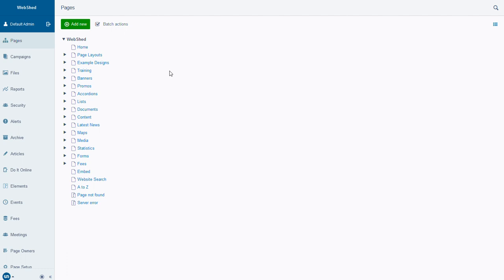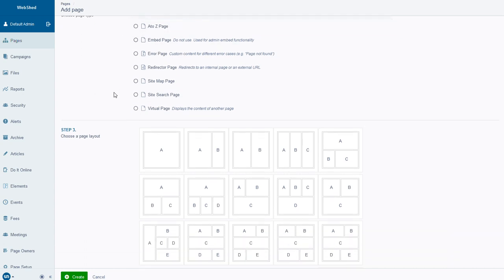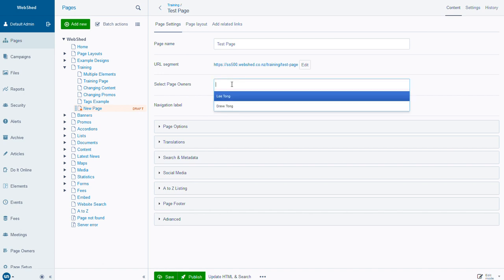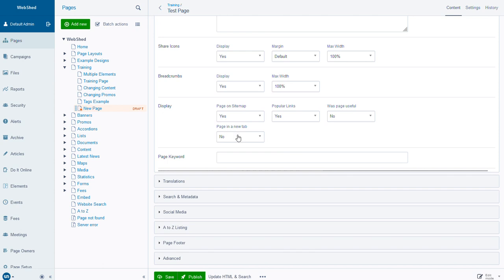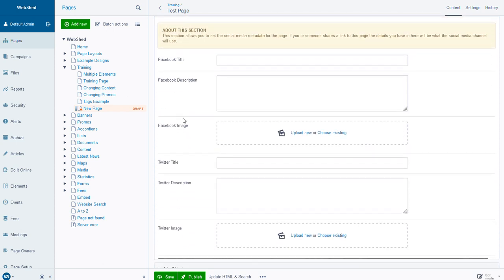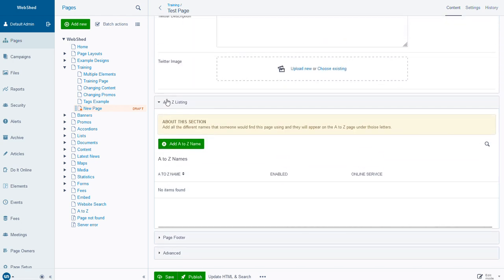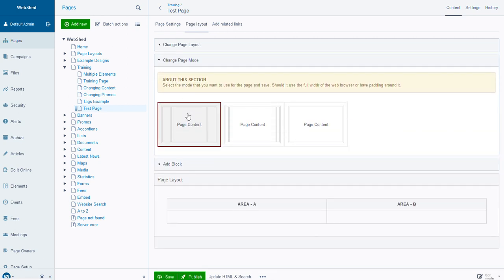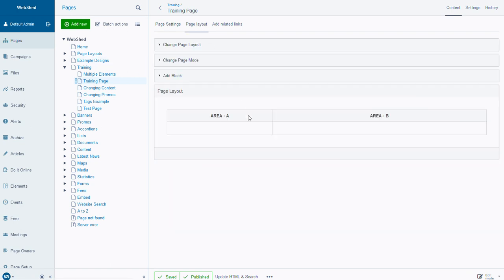Training Module (v2.8+) - Pages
This training covers how to use the pages module, which is where all the pages are listed and what creates the menu structure. Topics covered Adding a new page, Page layouts and modes, Changing page settings